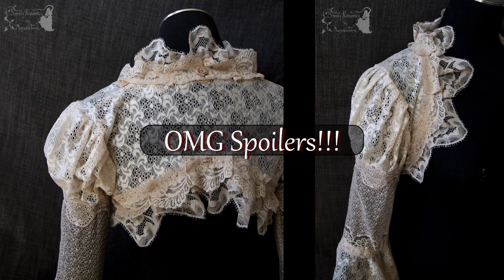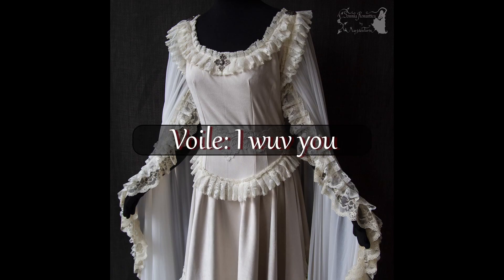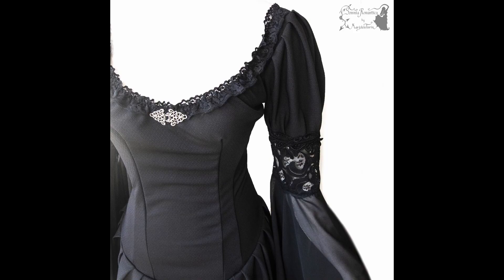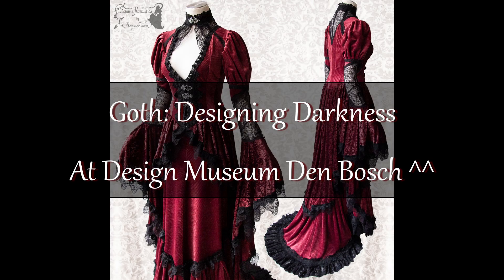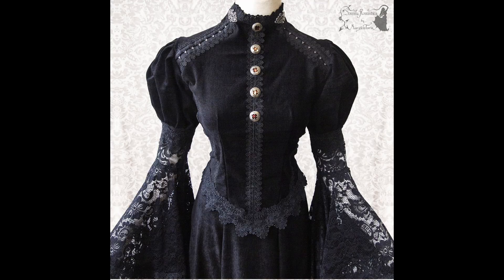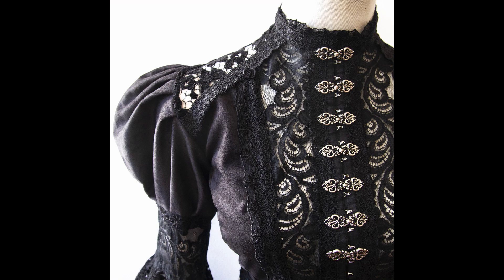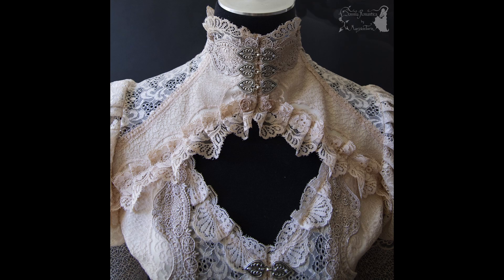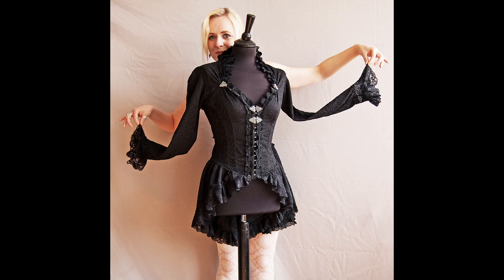All Somnia Romantica fashion designs summer autumn 2021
In this video I show all fashion designs that I made in the second half of 2021. It's 36 pieces, many of them in a lovely autumny pallette. I hope you will enjoy!

I am Marjolein Turin, indie fashion designer. Somnia Romantica is my main fashion line. All is designed and handmade by myself. Here on Youtube I show videos on all aspects of my work & passion ^^

From now on I do weekly uploads on Fridays!

On the piano I am playing:
The old castle by Modest Mussorgsky

Thank you for visiting my channel! Be welcome to as a question or drop a comment!

Marjolein